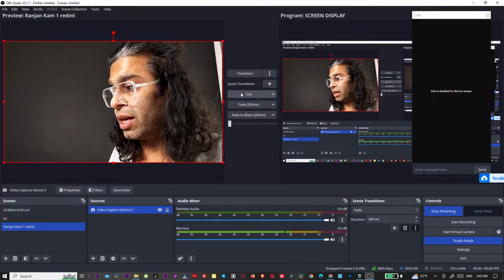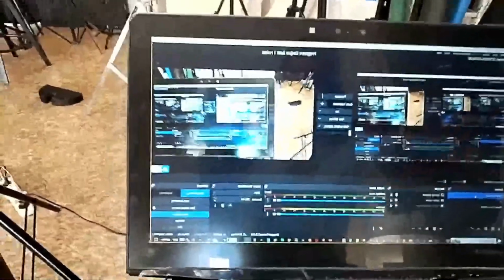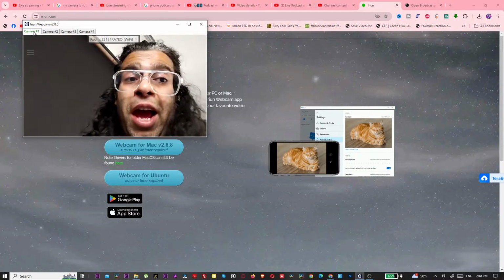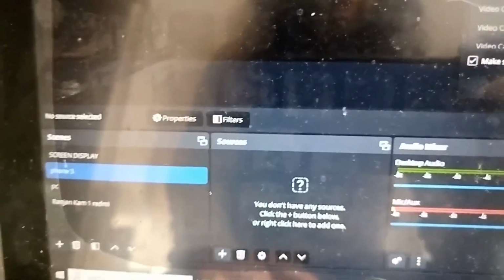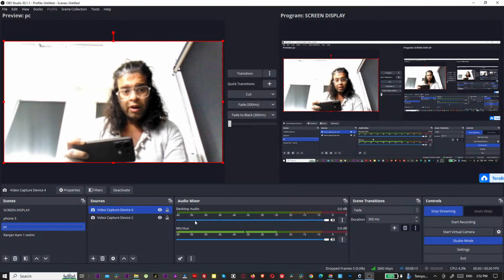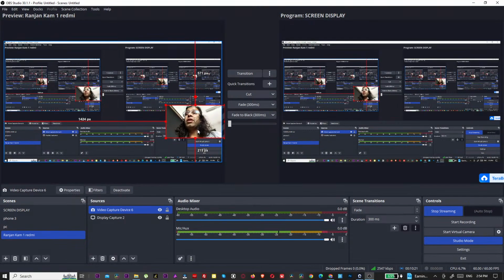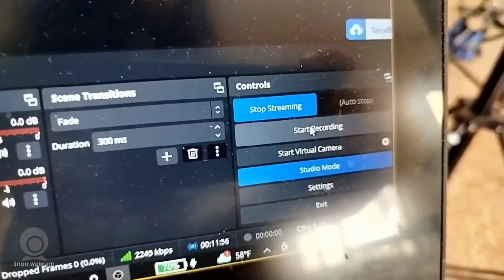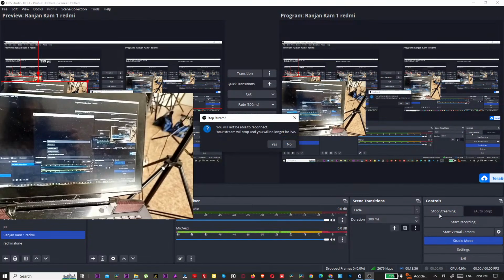How to do live multicamera podcast with phones // Smartphone podcast / OBS Studio + Iriun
How can I record with my guest and cohost using our smartphones?
How can I do advance edits to my podcast episodes recorded with my smartphone?